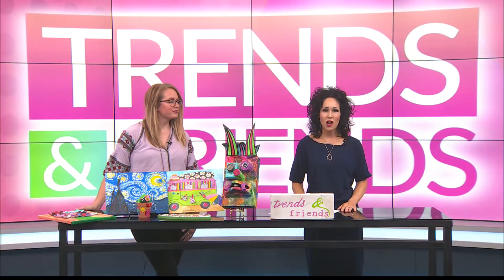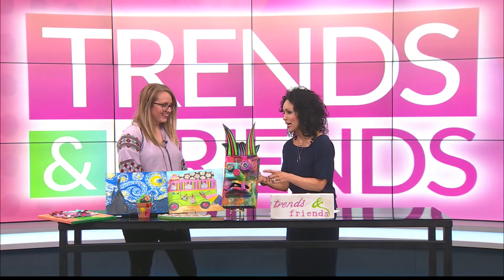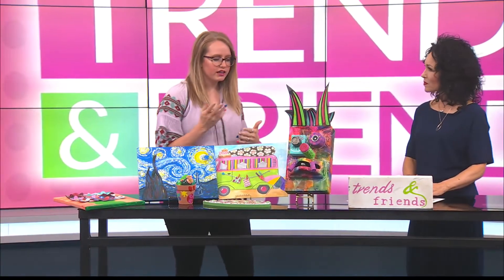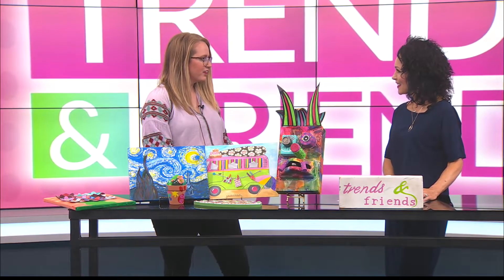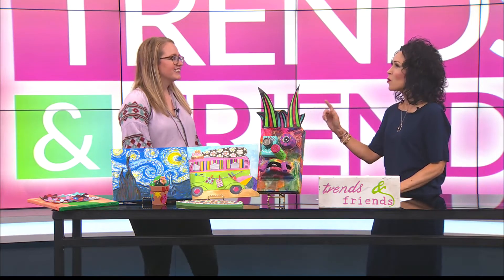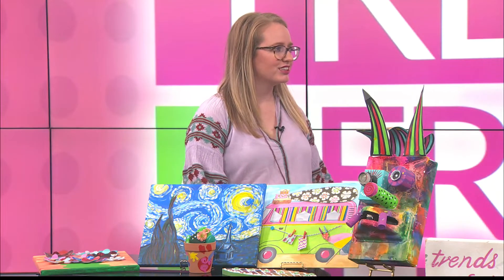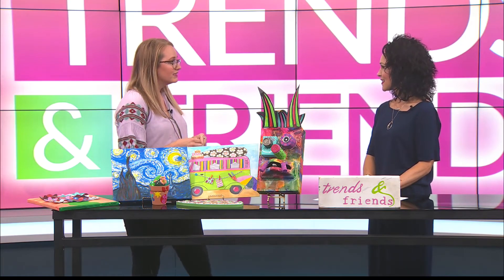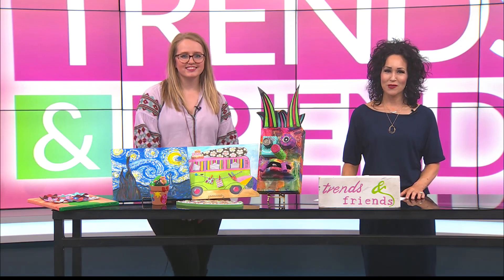Art & Company is ready for the summer with camps and birthday parties